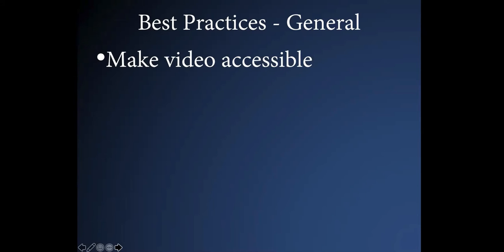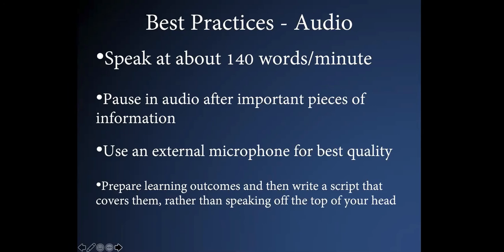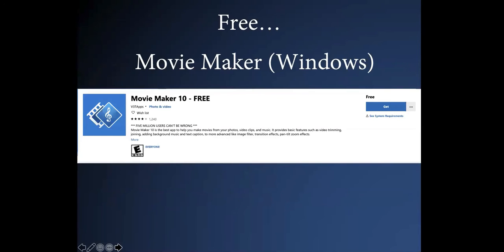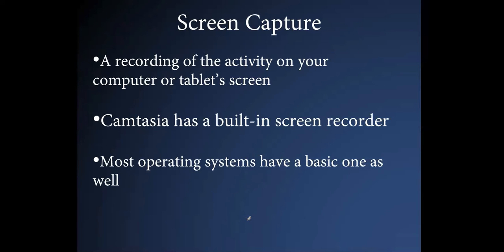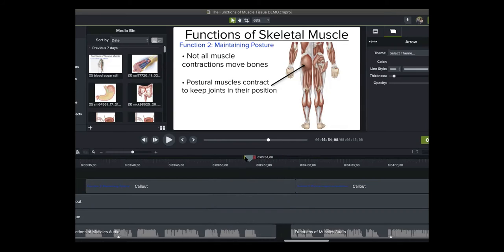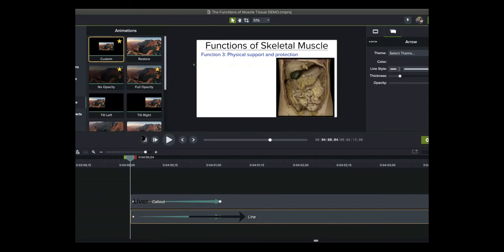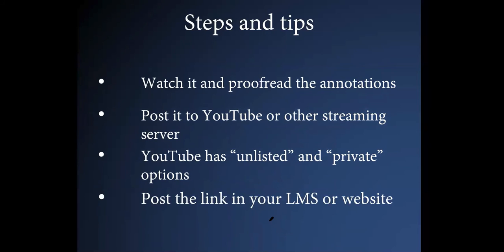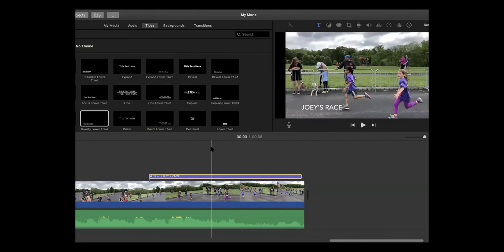Making Tutor Videos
This is a recording of my session on June 27, 2020 covering how to make tutor videos for the Ballorca Program at TCNJ.